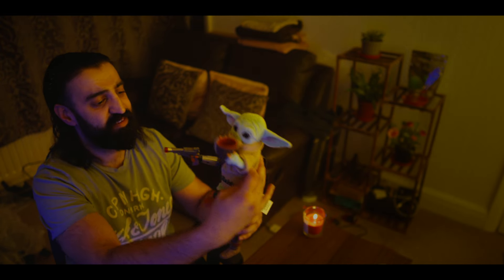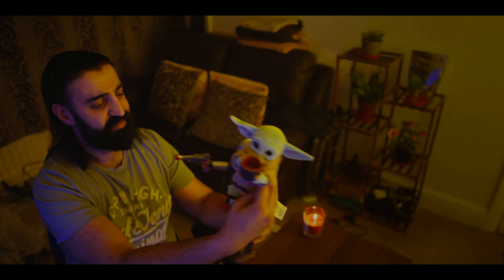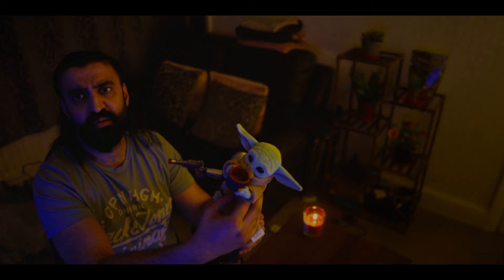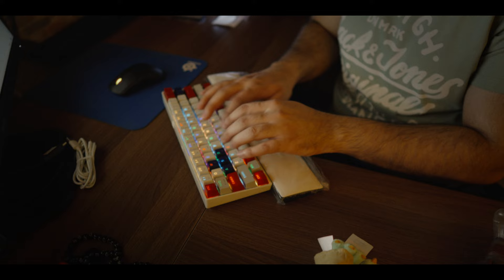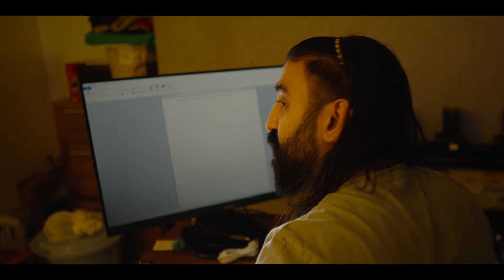The Distinguished Gentleman | Short Film | 2024